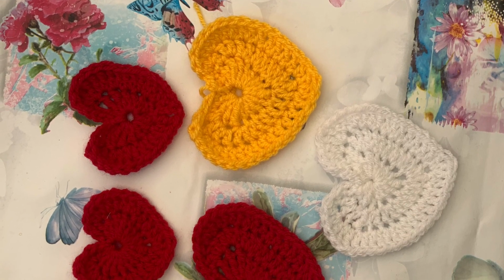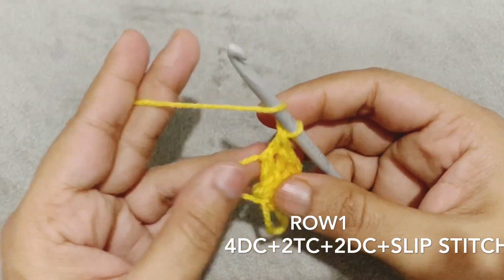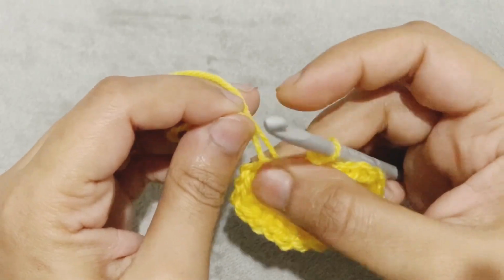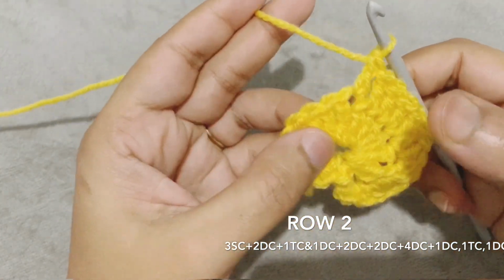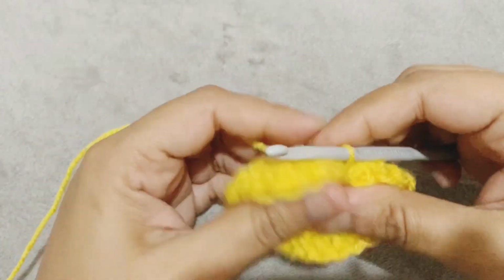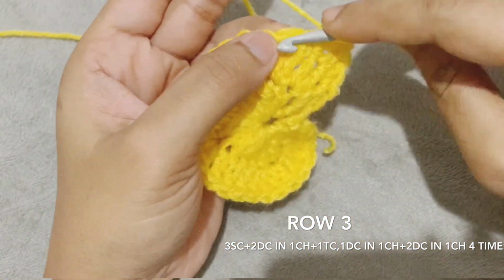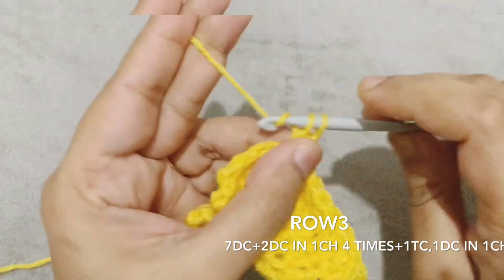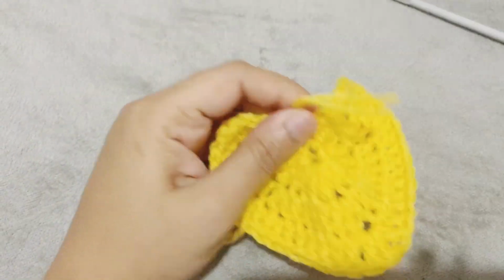How to crochet heart shape appliqué beginners friendly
Learn to crochet heart shape appliqué with easy to follow instructions

Hi, thanks for visiting my channel. I am Fahmina. I am an accountant by profession and a crochetier by passion! I share easy crochet tutorials in English and Bengali. Some of my crochet projects include 3d flowers, tapestry crochet, mosaic crochet, granny squares, various crochet stitches and basic crochet techniques to intermediate level crochet techniques. I hope you will enjoy crochet along CAL with me
 I am also a pattern writer; I mostly write mosaic crochet patterns / graphs.
কুশিকাটার কাজ।